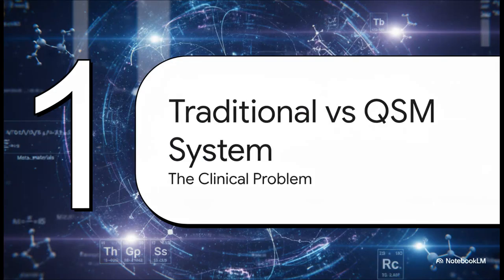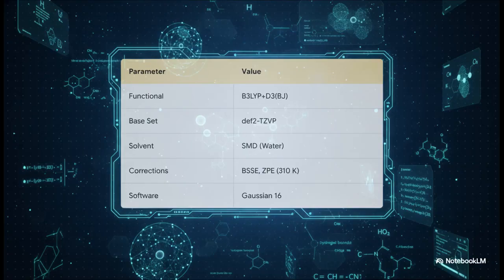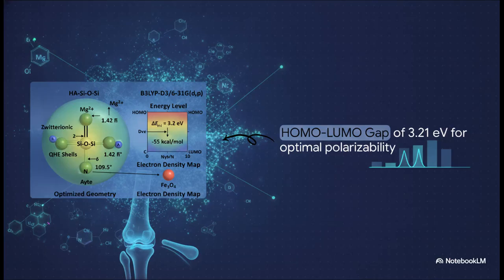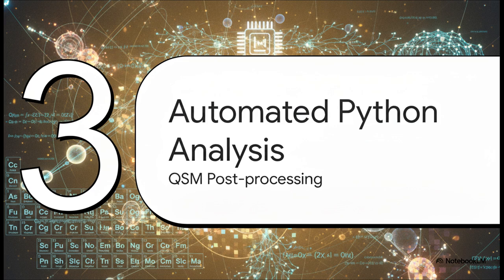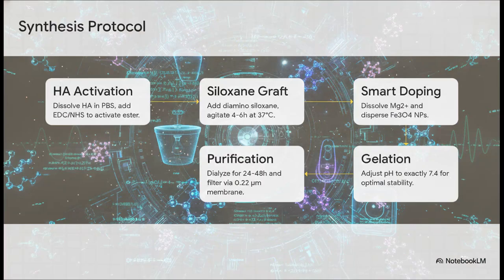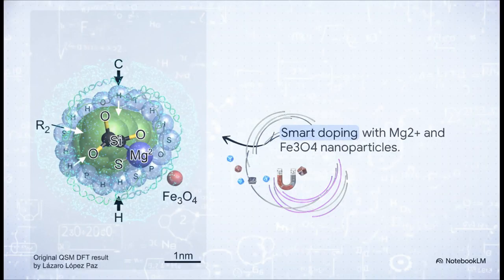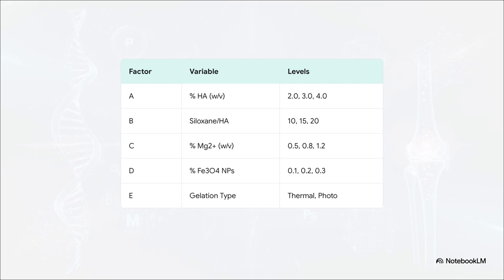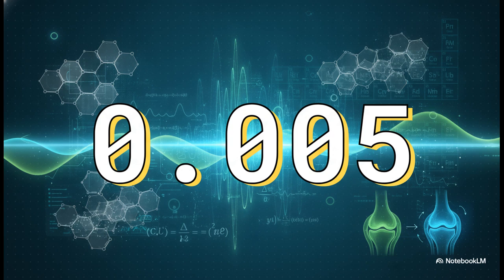AI-driven quantum joint regeneration